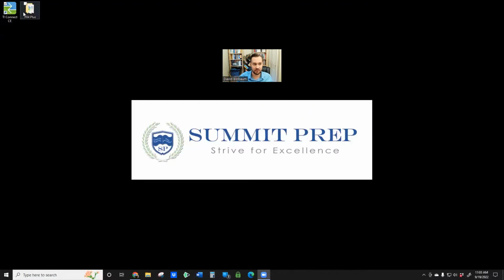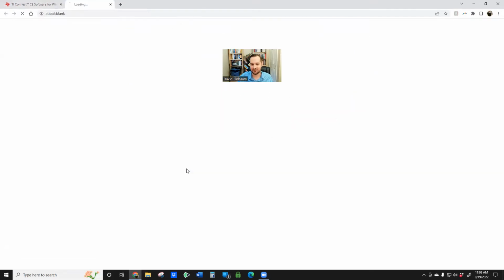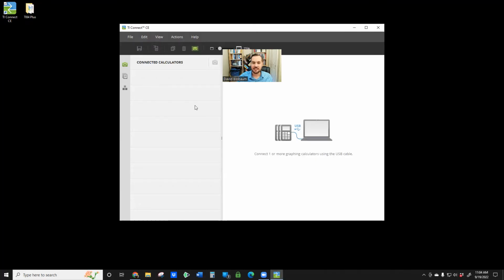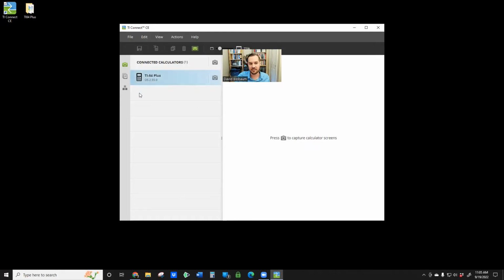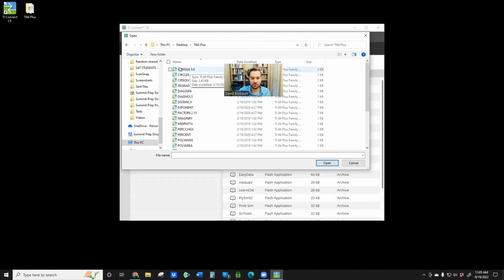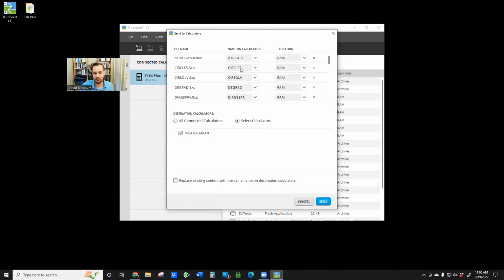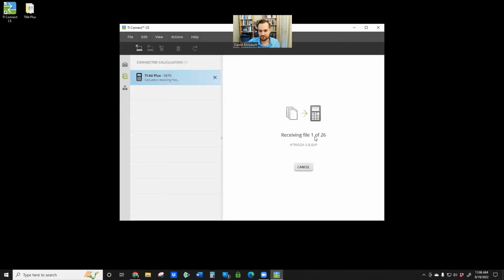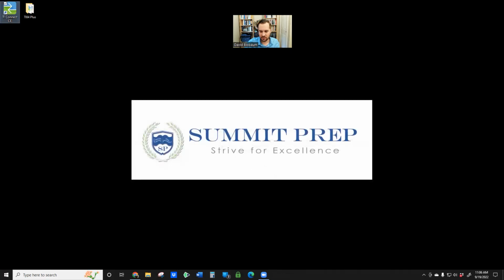How to Load Programs onto Your TI-84 Plus or TI-84 Plus CE Graphing Calculator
Programs can help students a little bit on the SAT Math and a lot on the ACT Math, so here is a video that explains how to load programs onto your calculator.